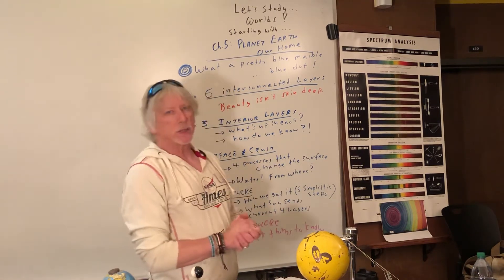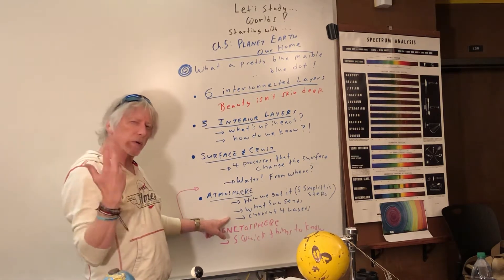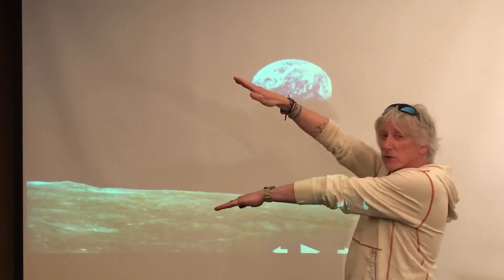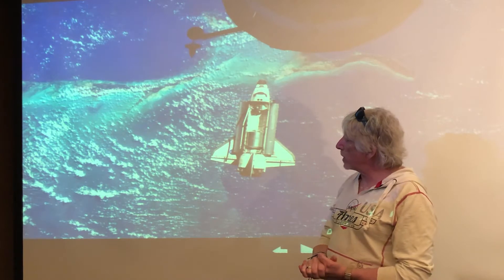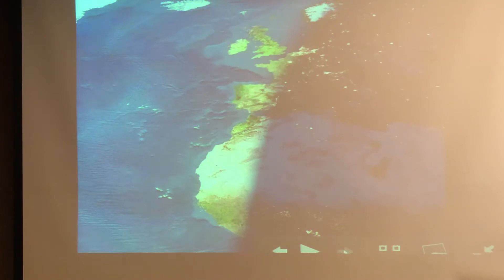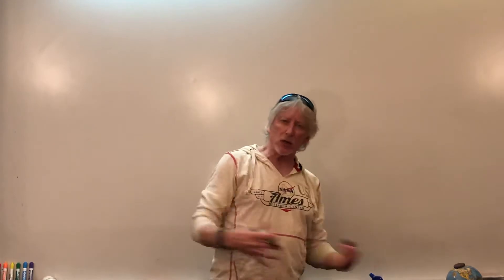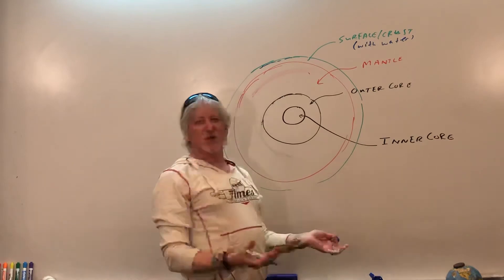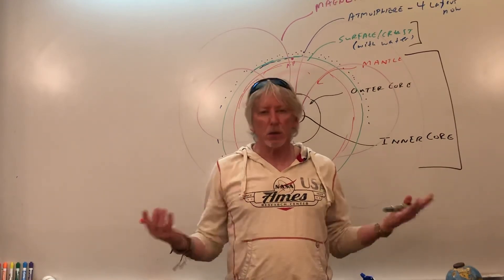Ch5 A Earth’s 6 Layers Overview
Outline of Earth’s 6 interconnected layers. Let’s study our home so we can study other worlds.